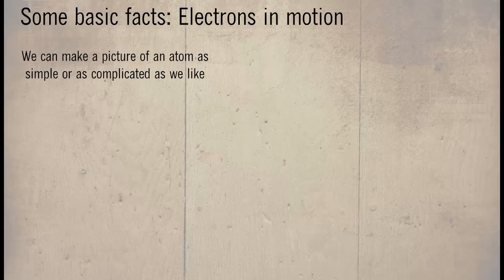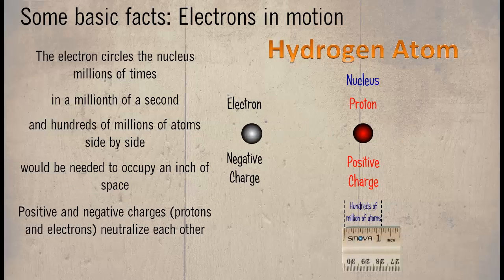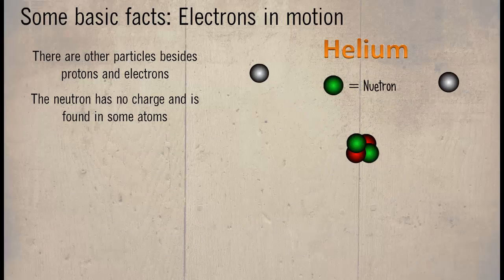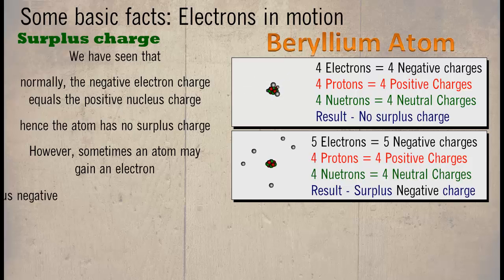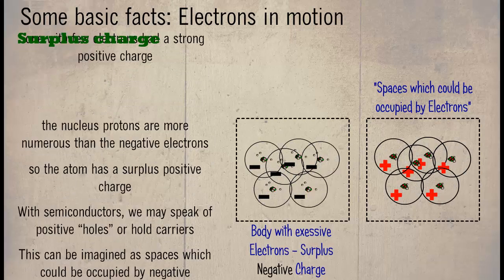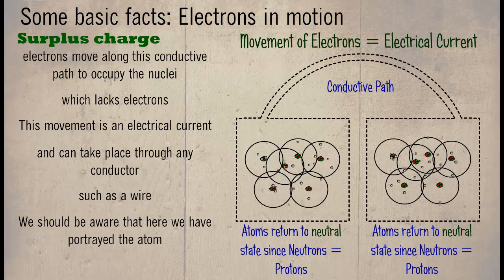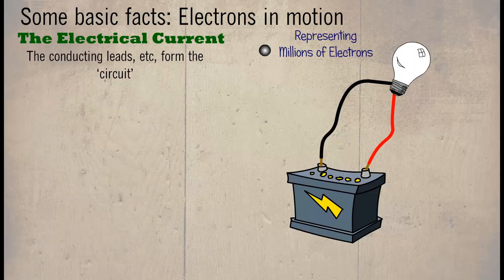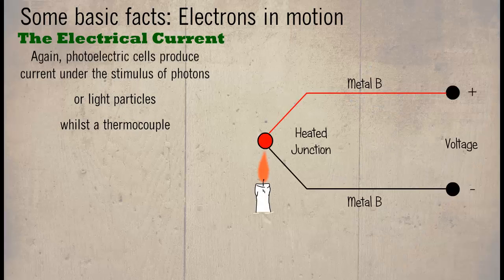QCF Level 3 BTEC Unit 37 Electrical and Electronic Principles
Some basic facts

We can make a picture of an atom as simple or as complicated as we like. We can show a hydrogen atom as central nucleus or proton, circled by a single electron, The proton has a positive charge, and is 1,840 times the mass of the electron, which has a negative charge.

The electron circles the nucleus millions of times in a millionth of a second, and hundreds of millions of atoms side by side would be needed to occupy an inch of space. Positive and negative charges (protons and electrons) neutralize each other, so the atom has no surplus charge.

Helium has two electrons and two protons. The heavier the elements have more and more electrons. Uranium has 92 electrons. But normally has no surplus charge, because the negative electrons are balanced by the positive charge of the nucleus

There are other particles besides protons and electrons. The neutron has no charge and is found in some atoms. Other transitory particles arise, change their state, or apparently disappear in energy.

A hydrogen atom can absorbs a proton or light particle, and take energy from it, moving to an obit at a higher energy level. Or electrons may collapse to a lower energy levels, emitting photons
Surplus charge

We have seen that, normally, the negative electron charge equals the positive nucleus charge, hence the atom has no surplus charge. However, sometimes an atom may gain an electron, and then has a surplus negative charge. If an atom loses an electron, the nucleus protons are more numerous than the negative electrons, so the atom has a surplus positive charge. With semiconductors, we may speak of positive “holes” or hold carriers.

This can be imagined as spaces which could be occupied by negative electrons.

A body with a considerable excess of electrons has a strong negative charge, one with few electrons had a strong positive charge. Thus there is a difference of potential, which exists so long as there is no means of electrons escaping, or nuclei gaining the electrons they lack.

If something allowing a free movement of electrons between the negative and positive charges, electrons move along this conductive path to occupy the nuclei, which lacks electrons. This movement is an electrical current, and can take place through any conductor, such as a wire.

We should be aware that here we have portrayed the atom as being a linear logical substance, but far from it in reality, their obits are constantly changing due to the influence of other subatomic particles

The Electrical Current

If the movement of the electrons are to be maintained, we must generate or produce a continuous surplus, which replaces the electrons travelling away along the conductor. In equipment current can flow from the battery negative to a lamp or other apparatus, then back along a second conductor to battery positive.

The conducting leads, etc, form the ‘circuit’

The surplus electrons at one terminal of the circuit can be produced and can be maintained chemically by a battery. This is very handy for portable equipment. Or it may be produced electromagnetically by a generator. Again, photoelectric cells produce current under the stimulus of photons, or light particles, whilst a thermocouple, or junction of different metal, produce current when its temperature is raised.